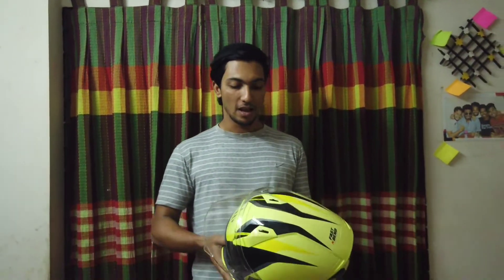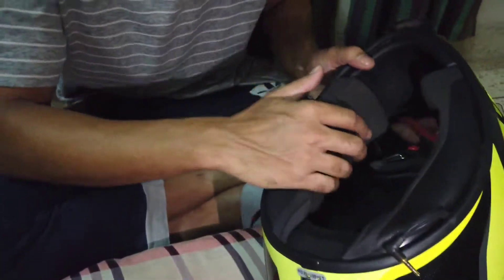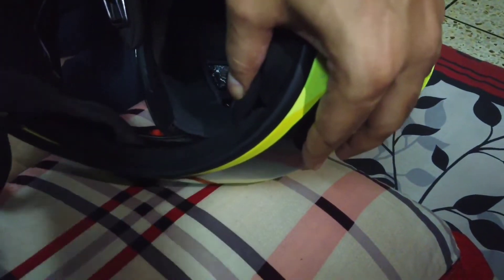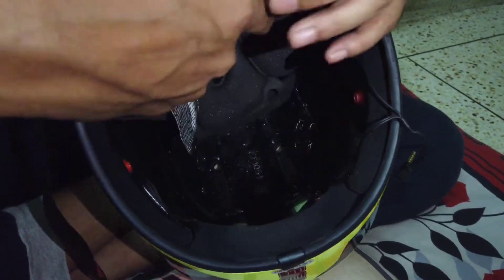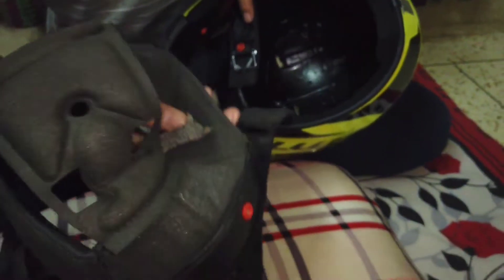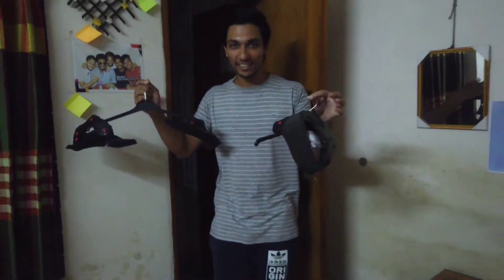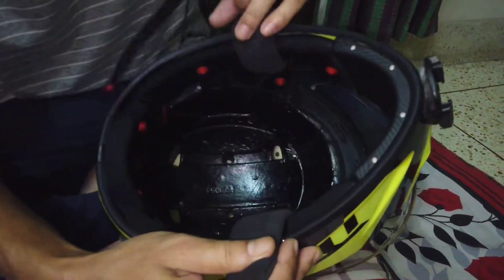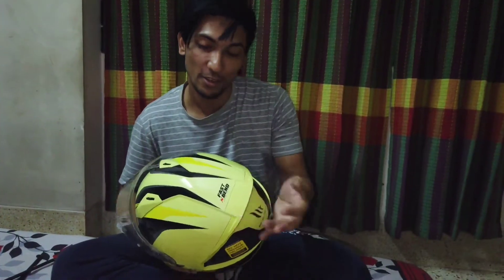How to wash MT Helmet Padding | Hasib Hrz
Mt Helmet (Stinger)
Simple way to clean your Motorcycle Helmet inner padding at Home.